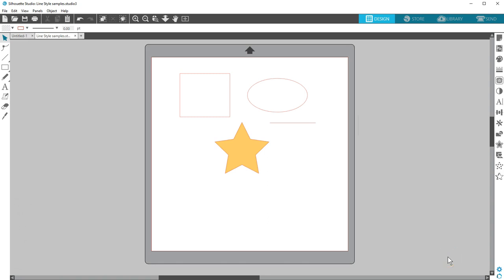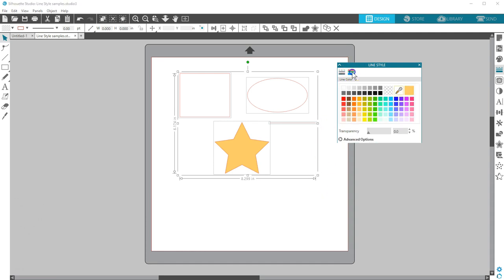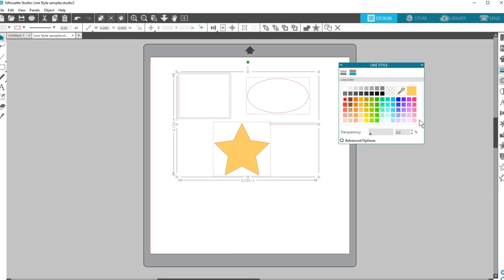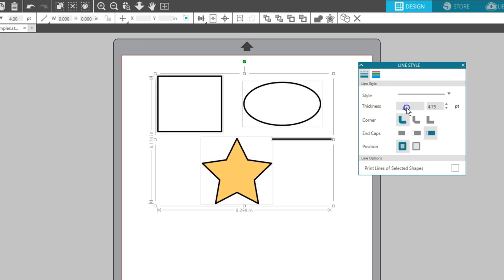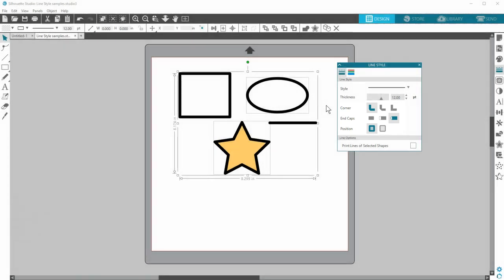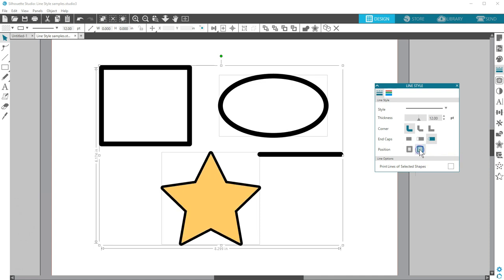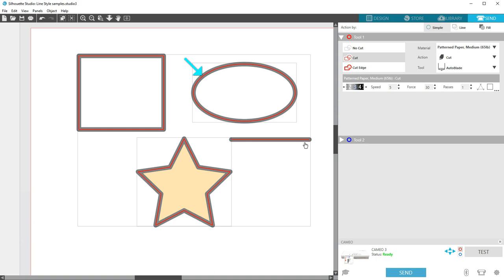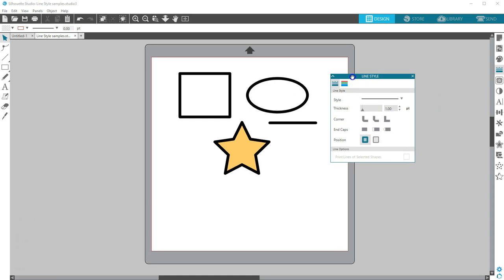Line Style Panel in Silhouette Studio®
Learn about one of the go-to panels in your Silhouette Studio® software!